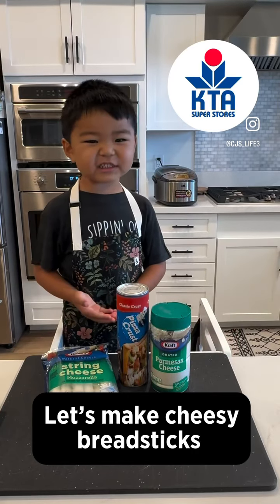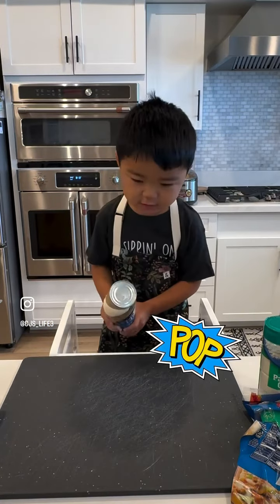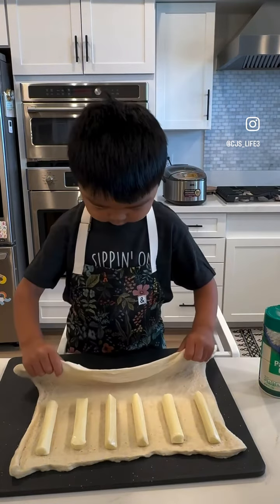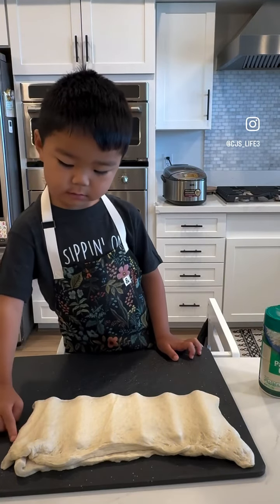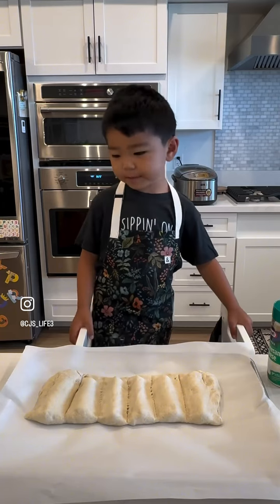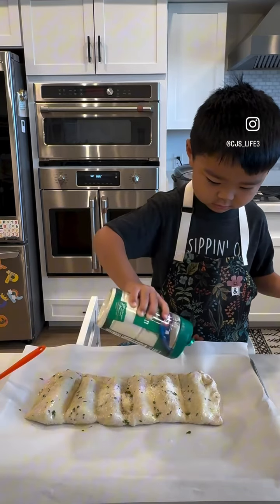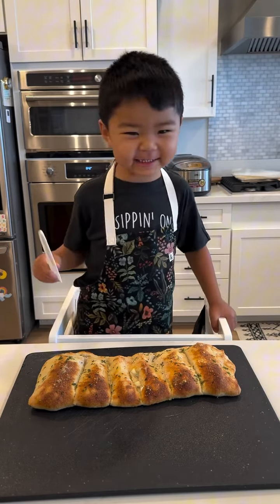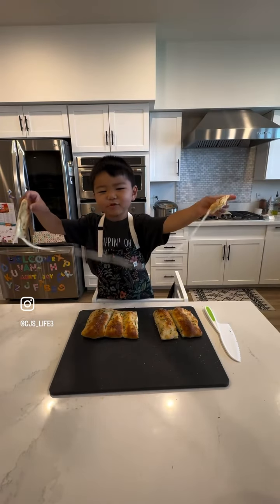Make Cheesy Breadsticks with KTA Ambassador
We did some shopping at @ktasuperstores and decided to make some cheesy breadsticks. We are kinda obsessed with finding the biggest and best cheese pulls. These were so simple and so delicious!

2d